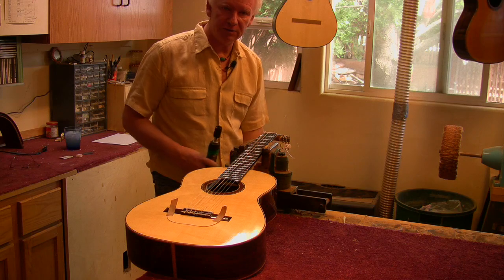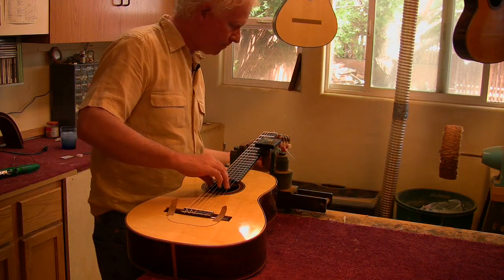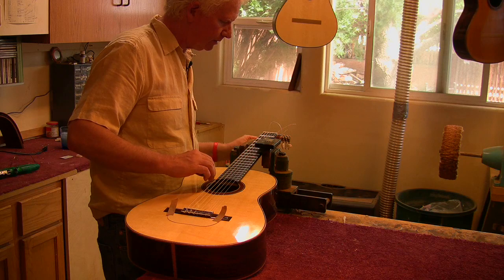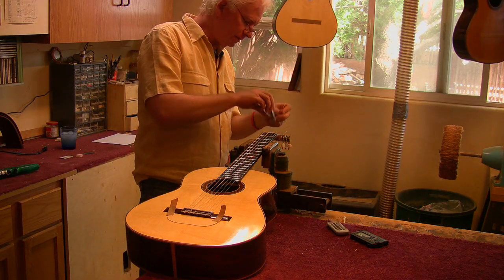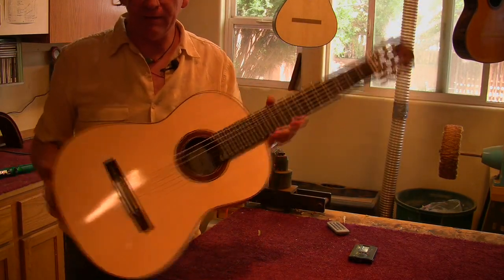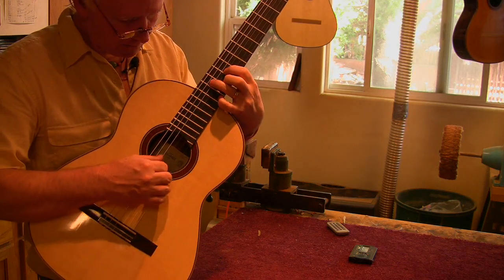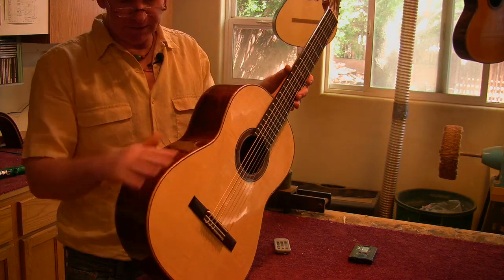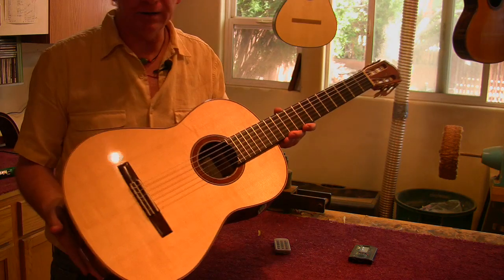Stringing up a guitar part 6 (finished)